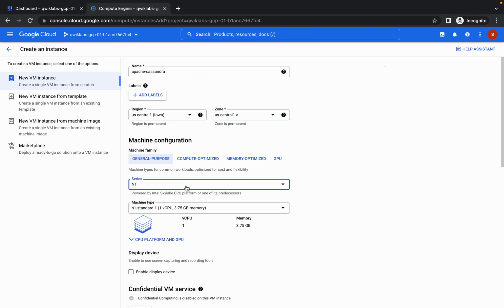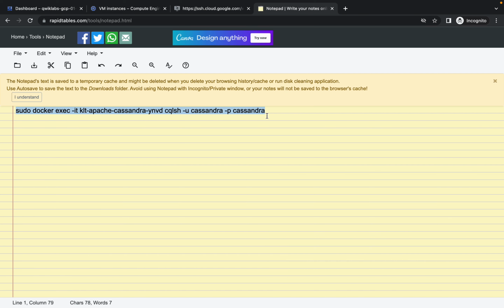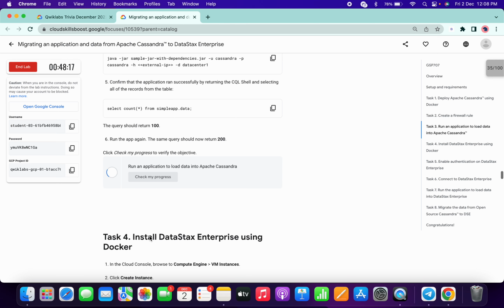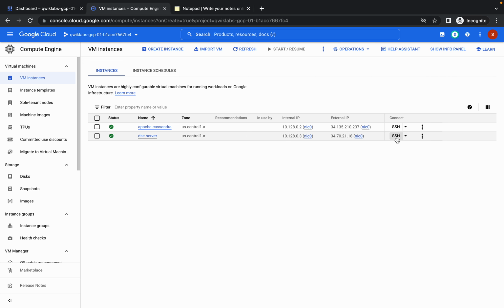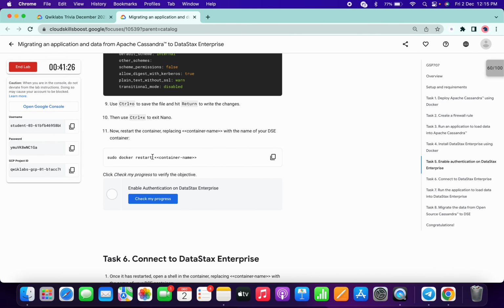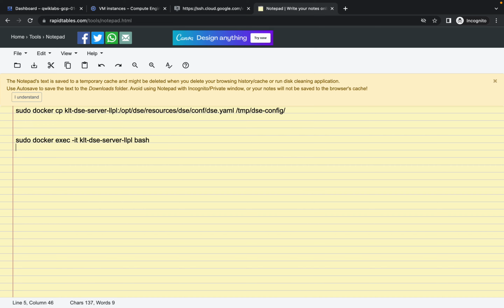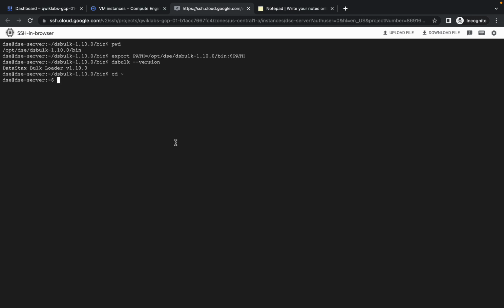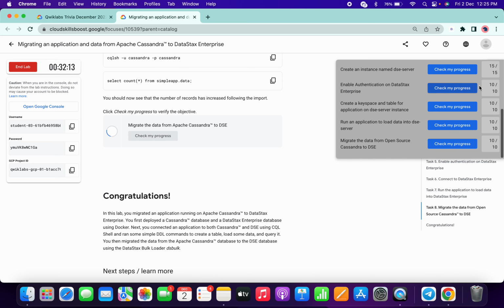Migrating an application and data from Apache Cassandra™ to DataStax Enterprise